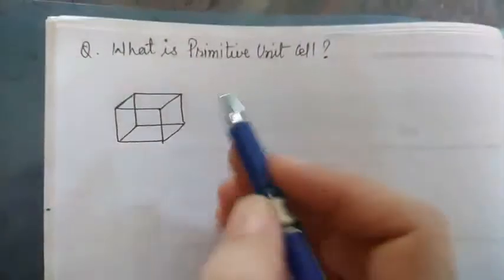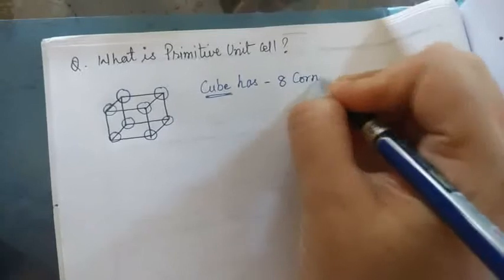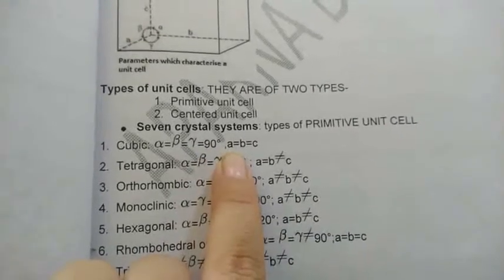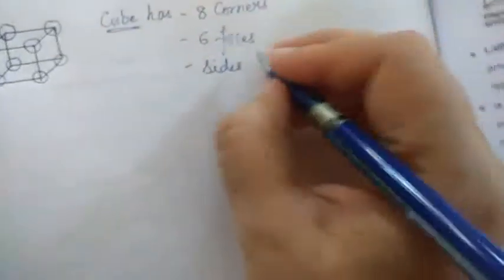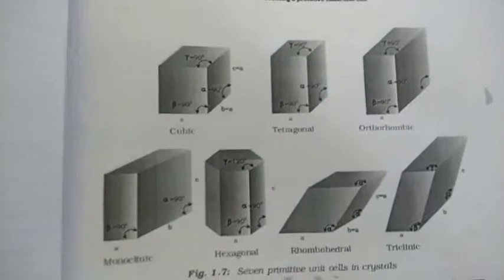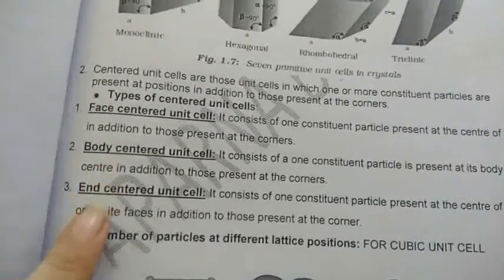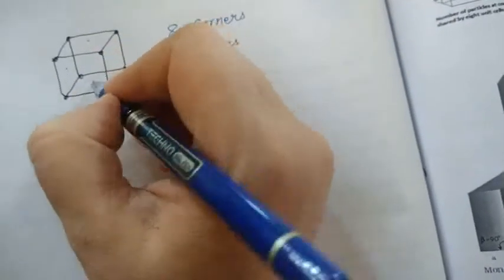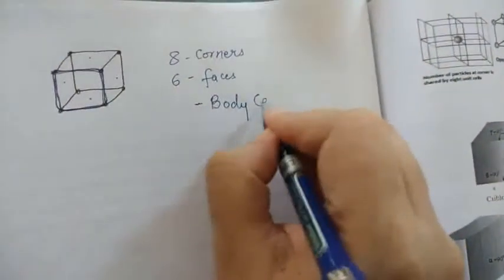What is Unit cell? (Primitive unit cell)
In this video we will discuss about primitive unit cell and it's detailed structure.